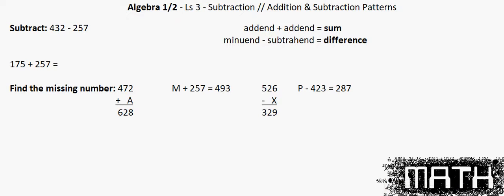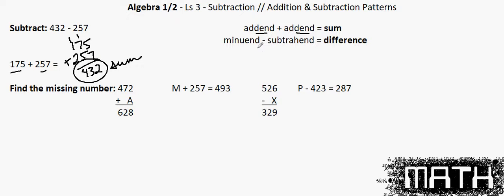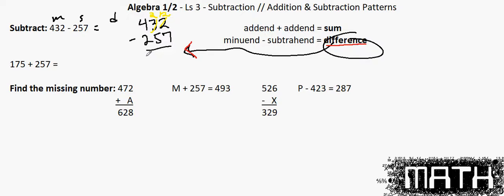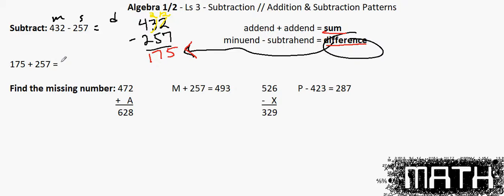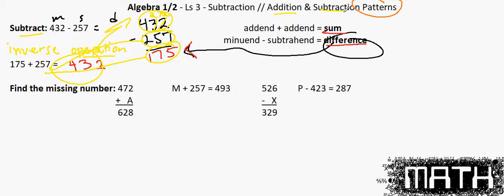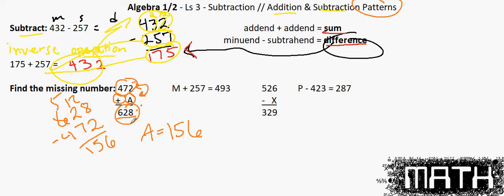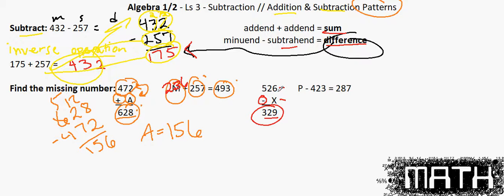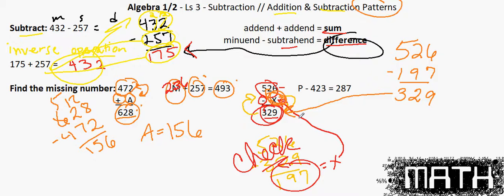Algebra 1/2 Lesson 3 Subtraction // Addition and Subtraction Patterns